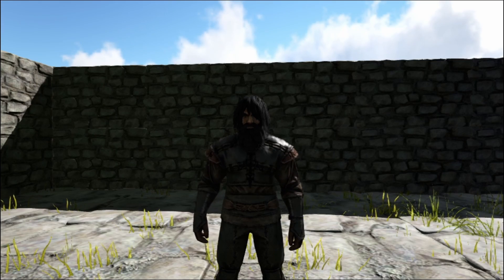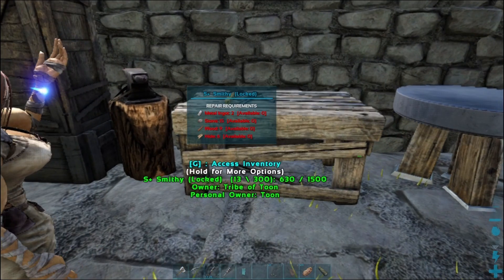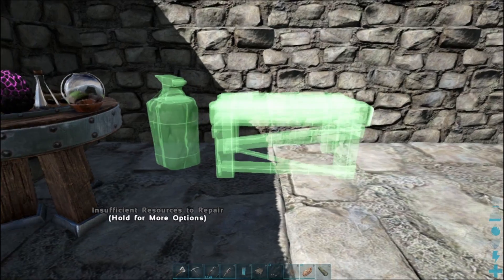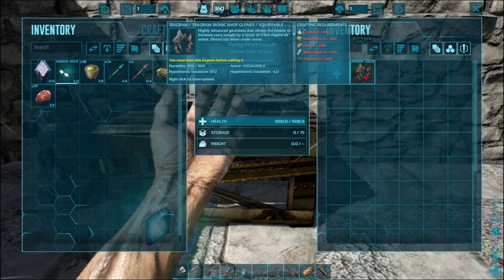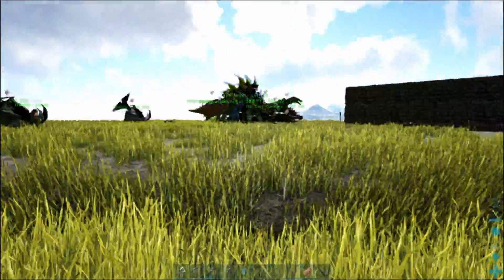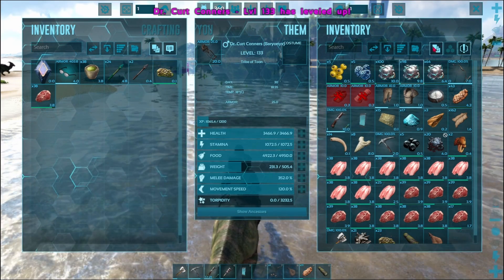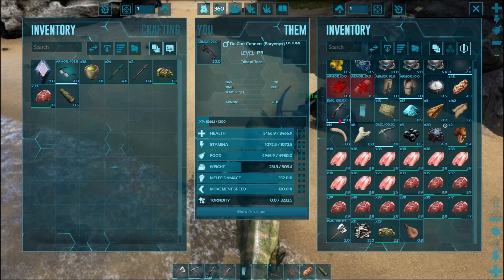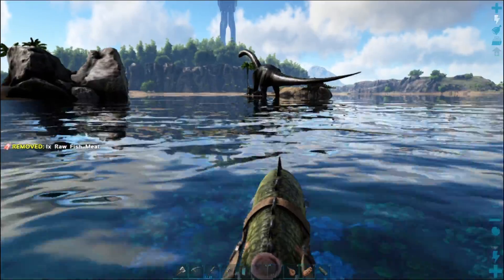ARK: Survival Evolved Ep 12 TAMING A SEA TURTLE (ARCHELON)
HELLO EVERYONE I hope you enjoy my content if you do subscibe its free also I HOPE YOUR HAVING AN AMAZING SUPER AWESOME DAY